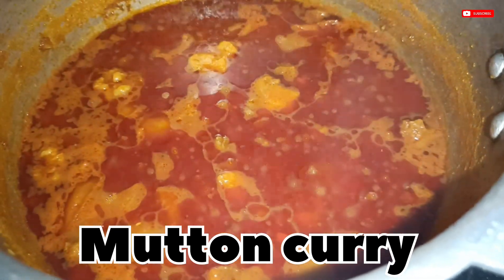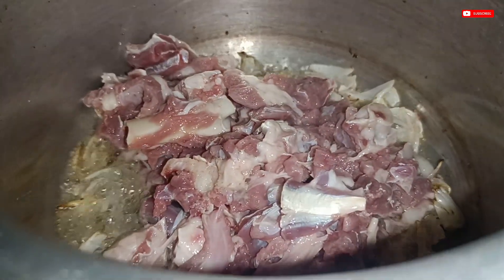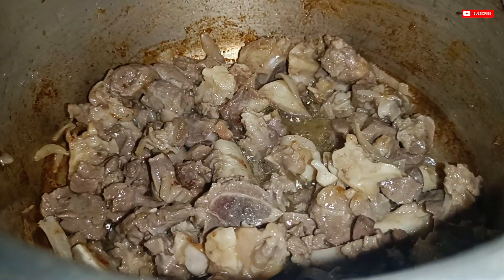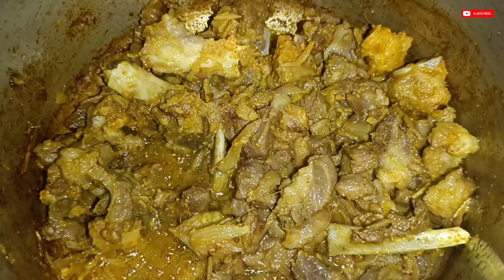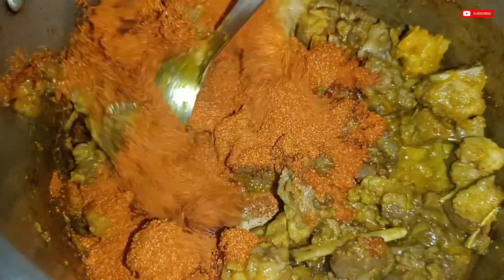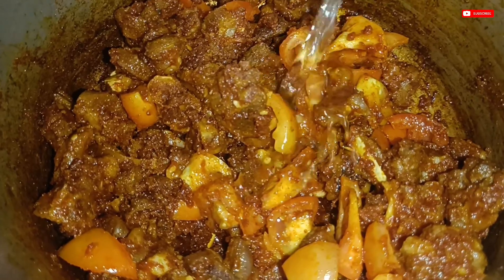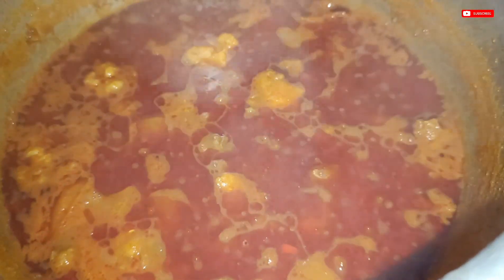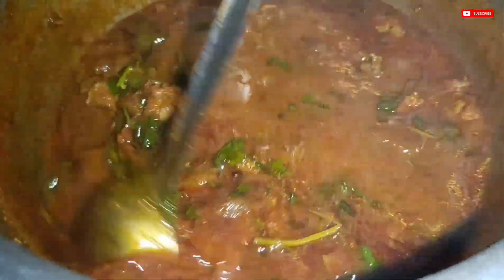Mutton Curry Recipe in Telugu||Mutton Curry Prepare in Pressure Cooker Telangana Style